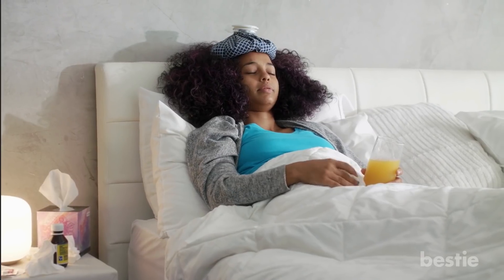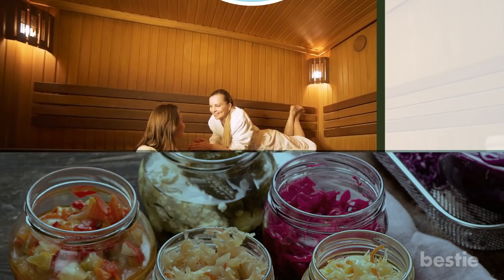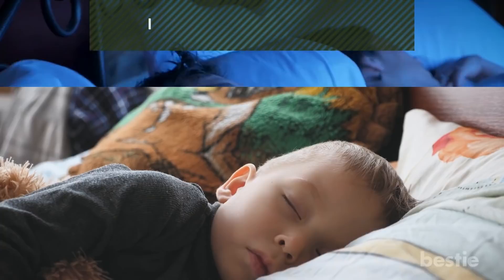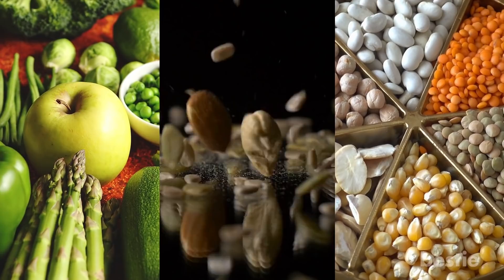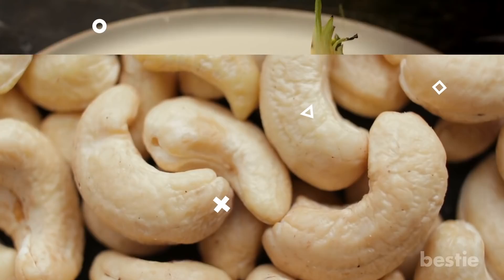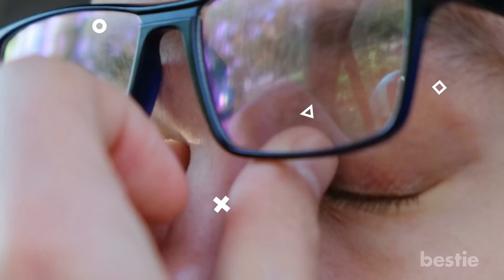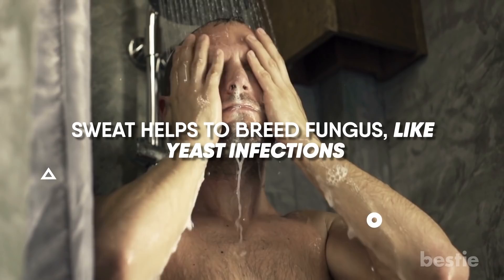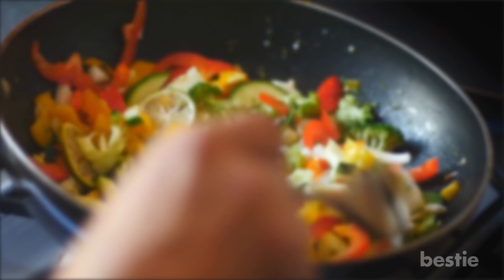22 Healthy Habits That Will Take Your Immunity To The Next Level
From taking probiotics, exercising regularly, getting some sunlight, maintaining good hygiene to upping your zinc and more, watch till the end to learn about all of them.

Timestamps:
Intro - 0:00
Drink more water - 00:40
Enjoy the sauna - 01:02
Take probiotics - 01:20
Meditate - 01:51
Get enough sleep - 02:16
Avoid processed foods - 02:45
Exercise regularly - 03:08
Reduce stress - 03:39
Check your diet - 03:56
Eliminate tobacco and avoid alcohol - 04:47
Up your zinc intake - 05:13
Sip some green tea - 05:33
Get some sunlight - 05:54
Avoid excess medications - 06:13
Maintain good hygiene - 06:37
Make sure you eat enough protein - 06:59
Keep your comorbidities in check - 07:30
Shower after working out - 07:49
Drink a warm immunity-boosting beverage - 08:06
Spice up your meals - 08:26
Try essential oils - 08:44
Eat more plant based foods - 09:06

Summary:
1. Drink more water: The most well-known, surefire way to boost your immune system is by drinking plenty of water. Sufficient hydration, best indicated by light yellow urine, means your blood is oxygenated, toxins will be flushed, and vital organs and muscles will function their best.2. Enjoy the sauna: Exposing yourself to extremely hot, dry temperatures for short periods is a natural immune-boosting method. The sauna is your friend when considering the benefits of “environmental conditioning”. That is, forcing your body to adjust to extreme heat or cold.3. Take Probiotics: Probiotics, aka live bacteria, can help establish a healthy gut, and that is where immunity starts. Roughly seventy percent of your immune system resides in your gut. Probiotics are the key to balancing the gut microbiome and strengthening your immune system. 4. Meditate: Meditation is a great immune-boosting practice. It lowers stress and cortisol, boosting your body's response to fight viruses. It has been confirmed through research that what we feel and think impacts our immune system through chemical messages from the brain.